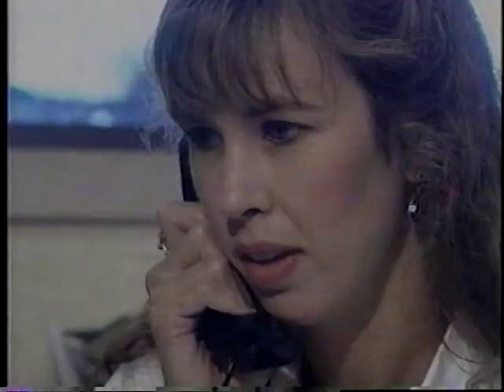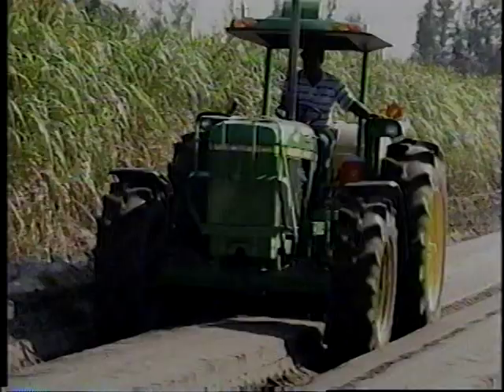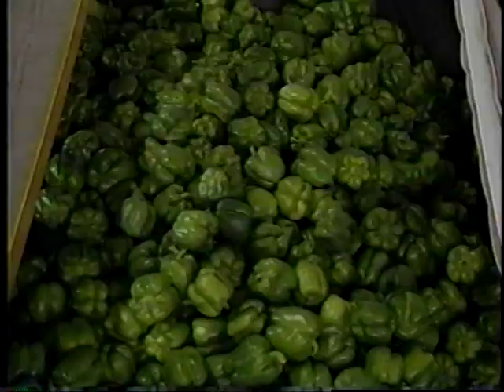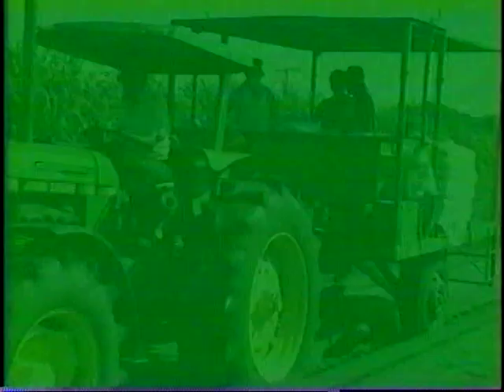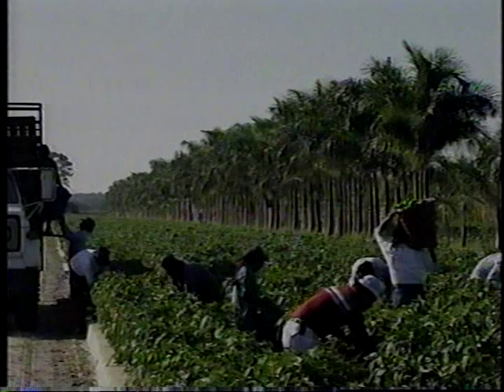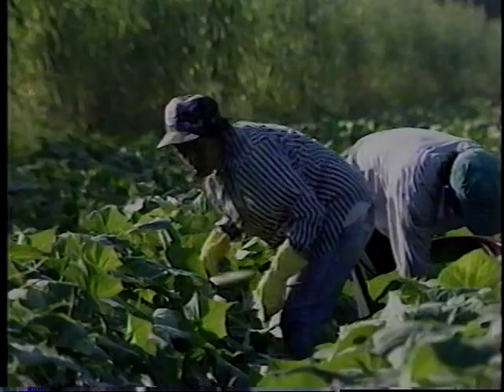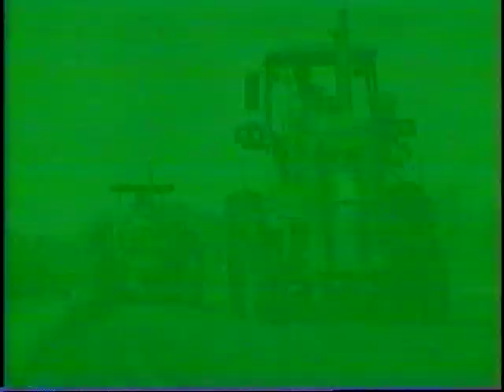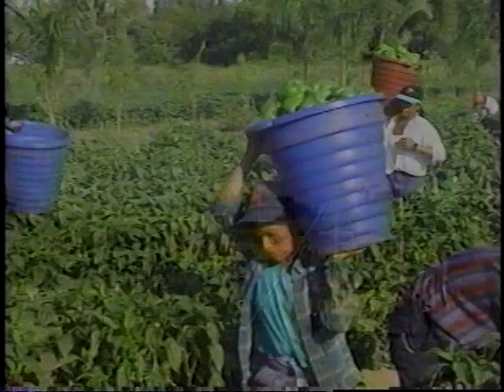ABSOLUTE AUCTION!!! Dubois Farms' Cucumber & Bell Pepper Packing Line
Expertly Maintained Southern Machinery Cuke/Pepper Line with Sizer & Automatic Box Fillers

Built by Southern Machinery Corporation, this Expertly Maintained Machine Features an Automatic Double Bin Dumper, 72" Surge Belts, Pre-Graders, Washer/Waxer, Main Grader, and an 84" Wide 800-4-36 Sizer, ten (10) Automatic Box Fillers, and Much More!!!.

Live On-Site Auction with Online Bidding Begins:
                      Tuesday, May 03, 2011 at 11:00 AM EDT

This complete packing line will be sold in groups of equipment in order to present as many options to the buyers as possible.  Details, photographs, and descriptions will be posted soon.

All equipment in this sale has been managed and expertly maintained since original installation.  Many improvements have been added over the years, and each component has been kept in excellent operating conditon.  Unlike most produce packing lines, the Dubois "Big Belt" enjoyed an annual tear-down, cleaning, inspection, re-paint, and replacement of most bearings, and any components, belts, or drives that showed symptoms of failure.  This process ensured 27 years of profitable, trouble-free, high-productivity operation.

The entire machine is operable and will be demonstrated at the scheduled previews or by individual appointment.

Contact our office for more information on this auction.